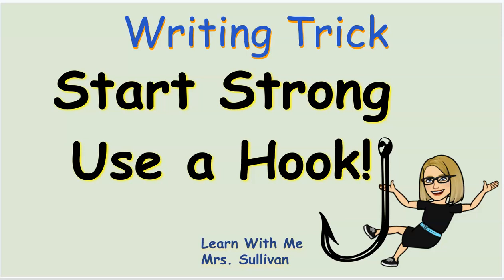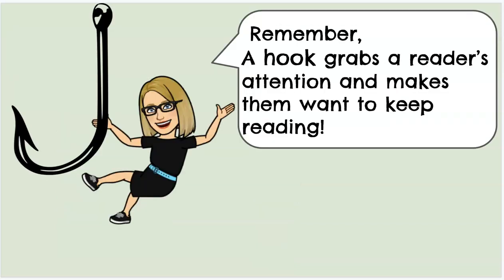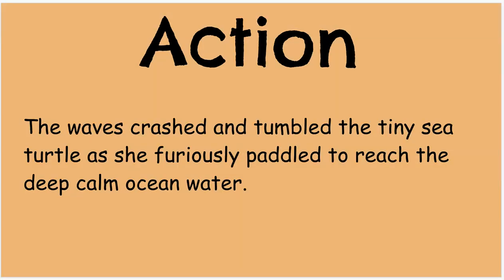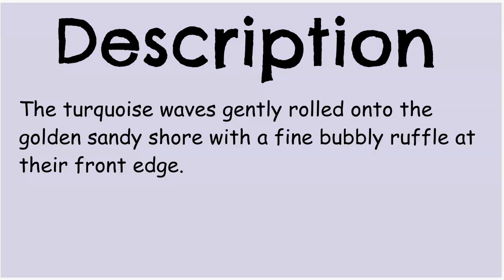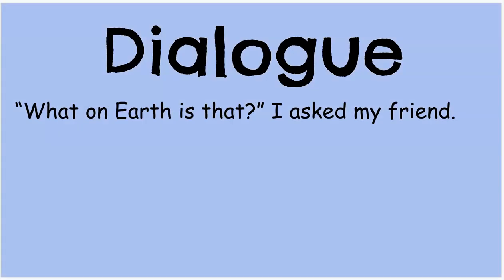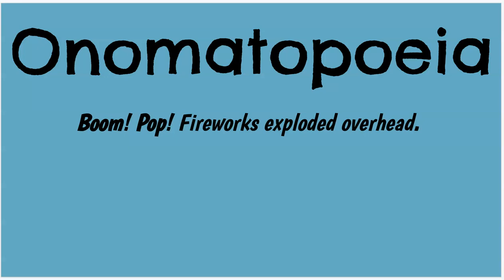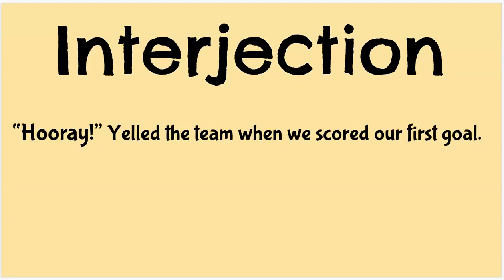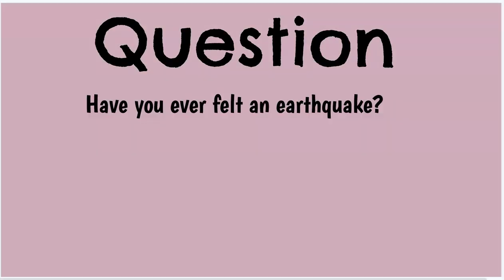Writing an Opening Paragraph: Use a Hook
Narrative Writing Hooks: Action, Description, Question, Dialogue, Onomatopoeia, & interjection. More writing videos